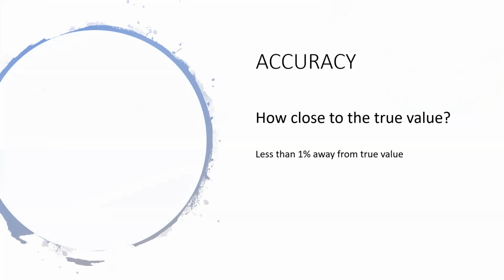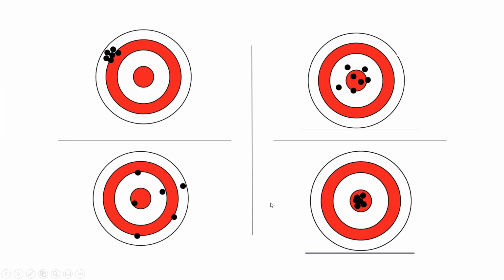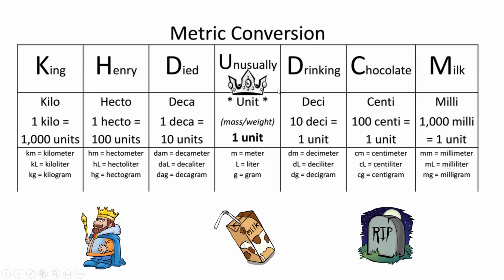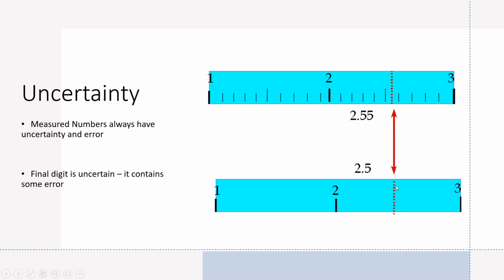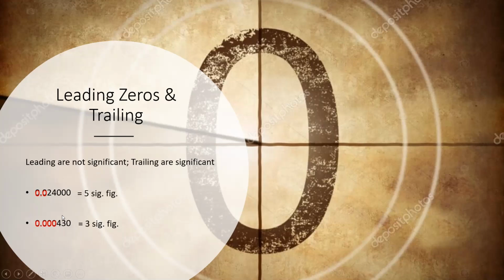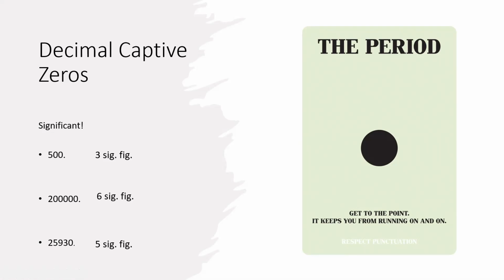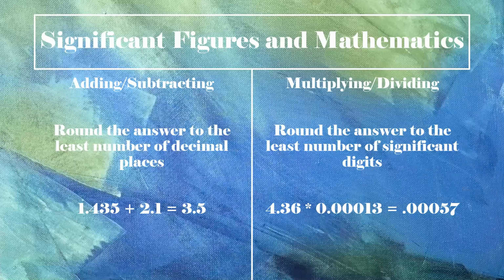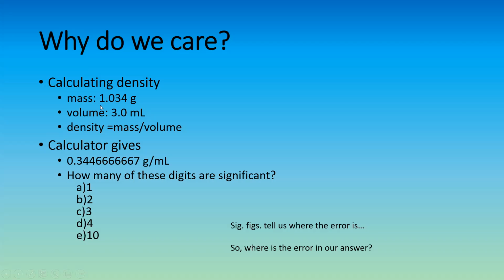Chem 105 Significant Figures by Dayna Thayn